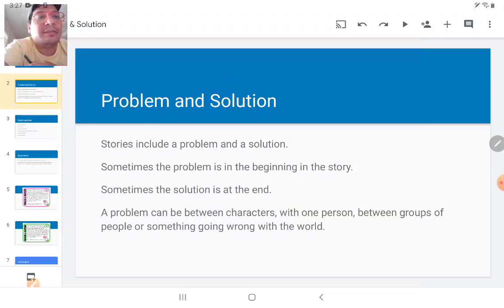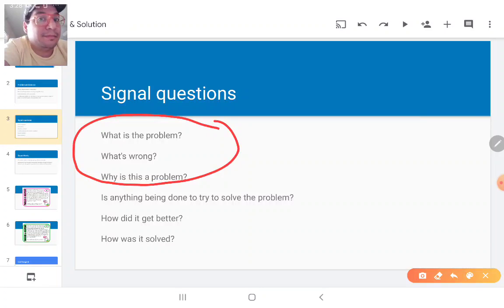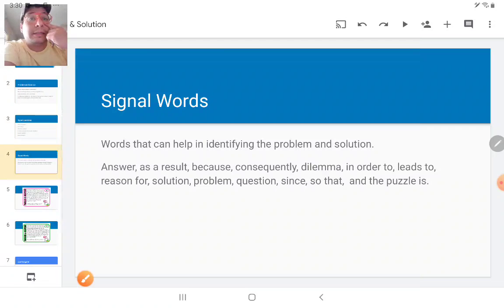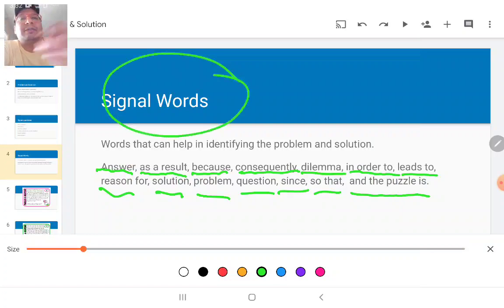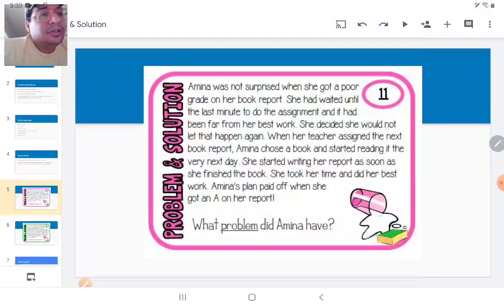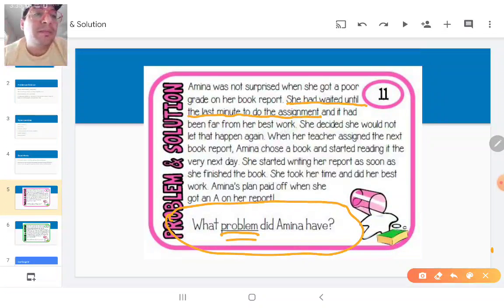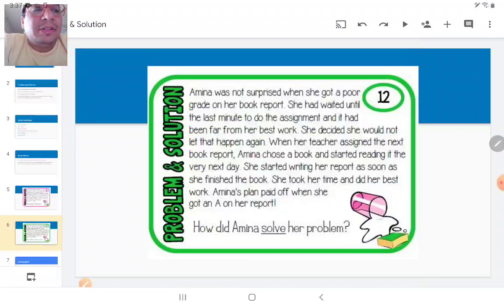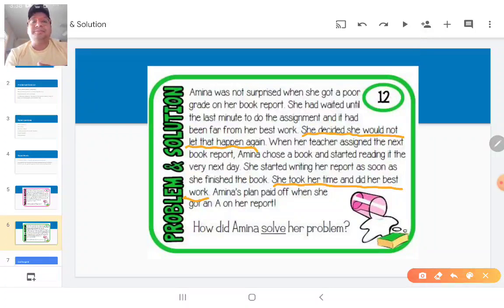May 7, 2020